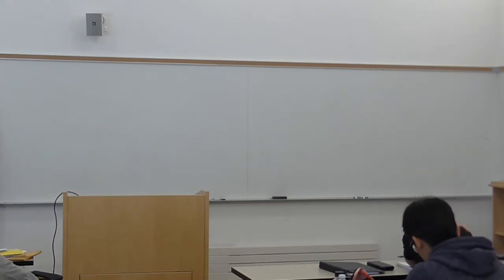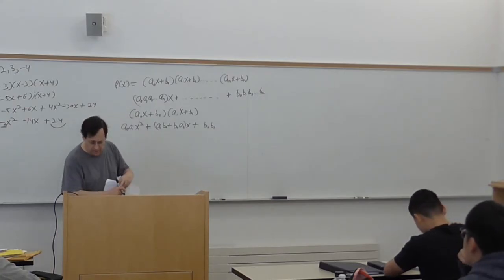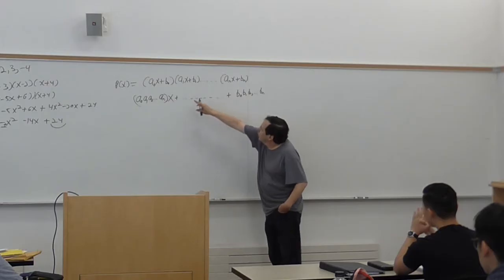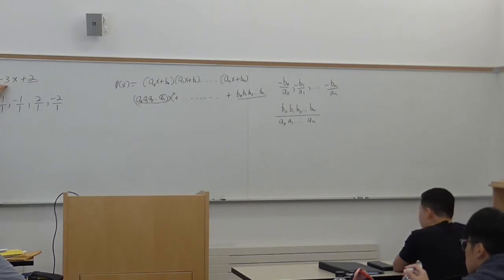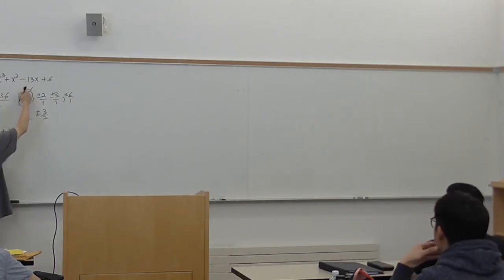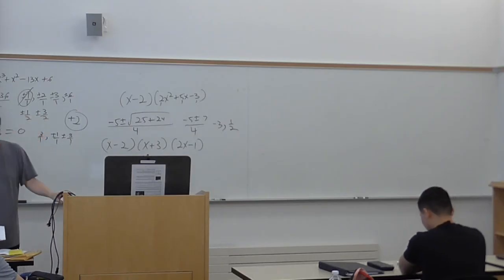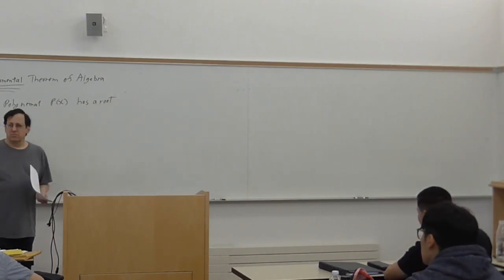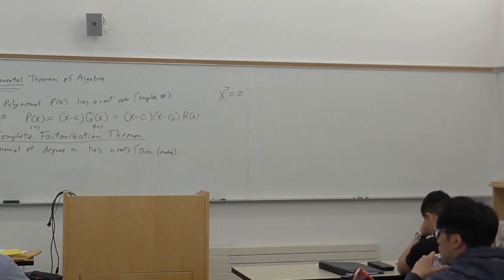1004b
USF Math 108 10/4/2017 11:45